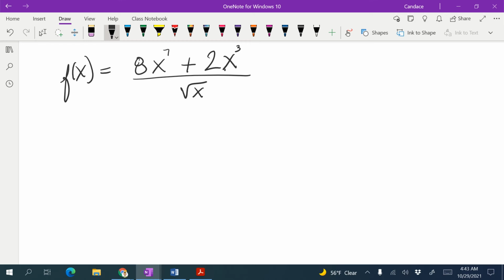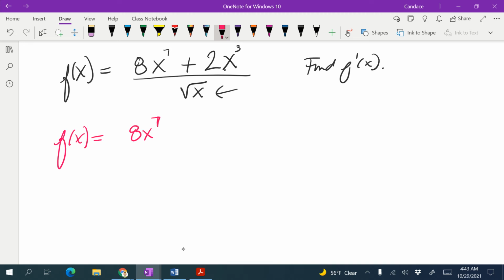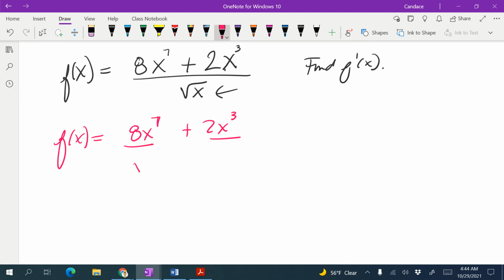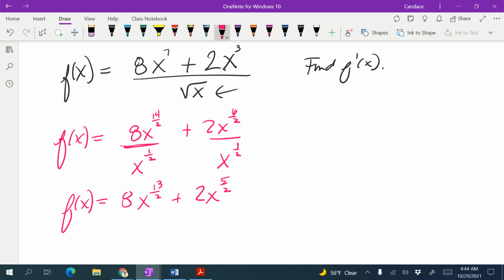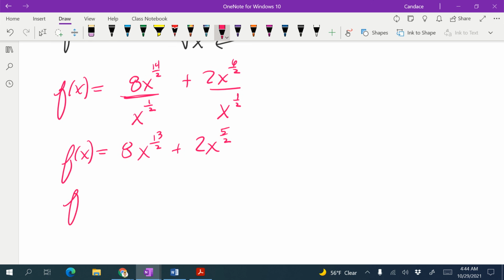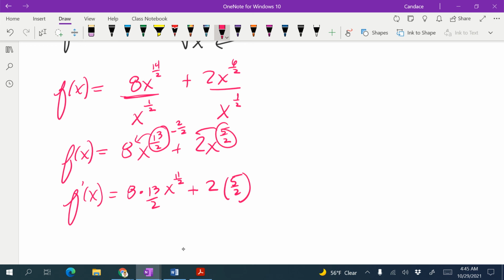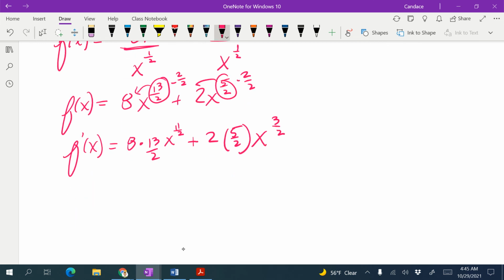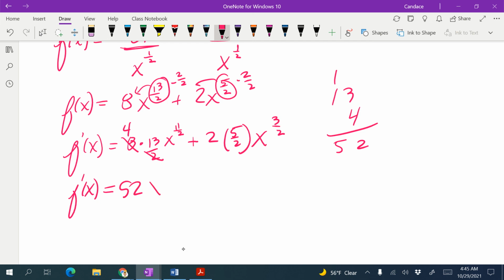Derivative with fraction and fractional exponents